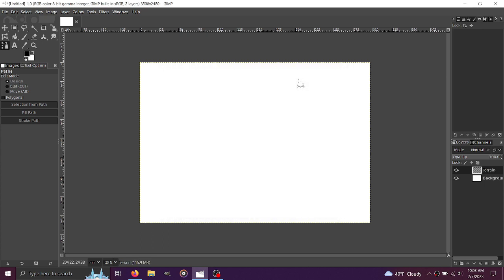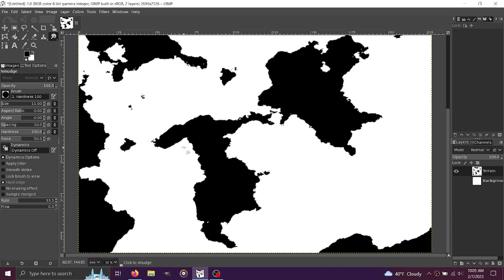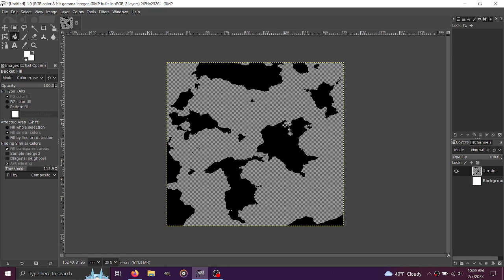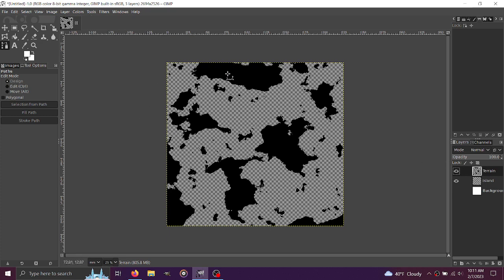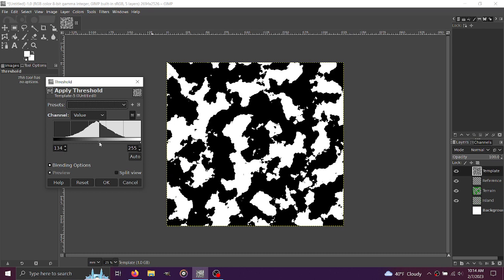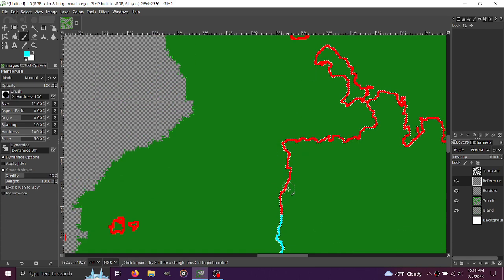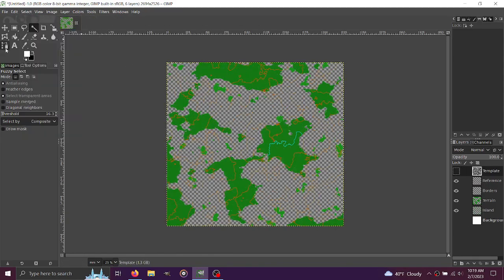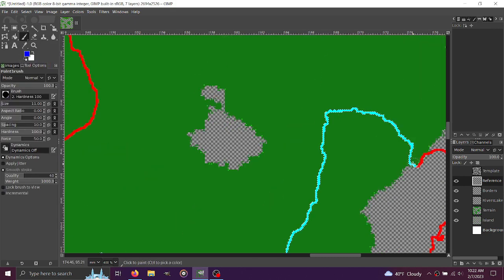How to Generate a World Map and Borders/Rivers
Some tricks I learned in GIMP I wanted to share.